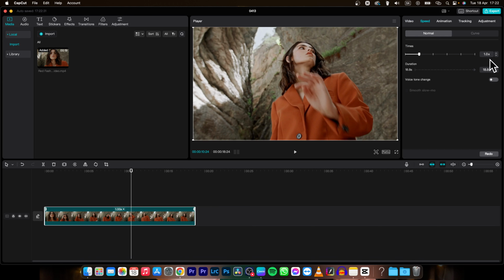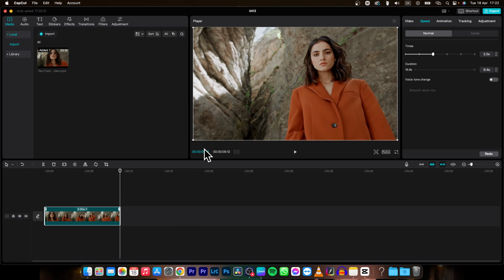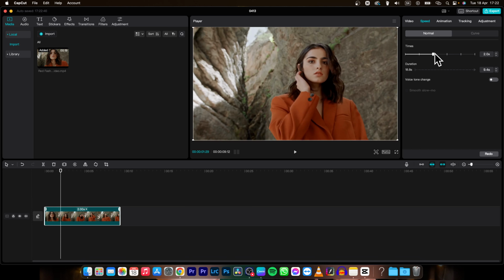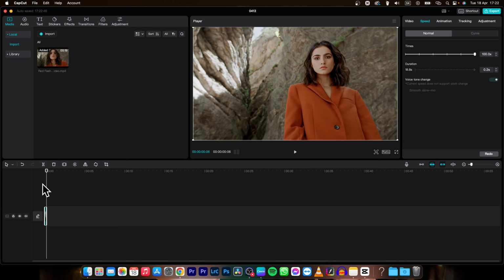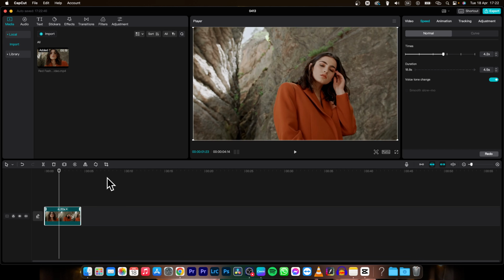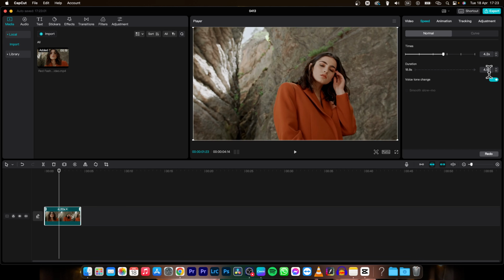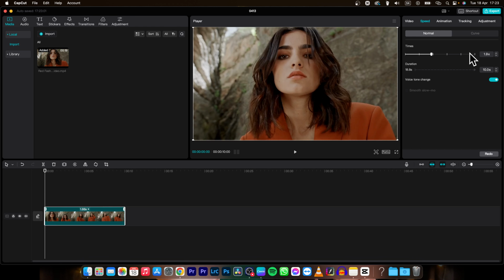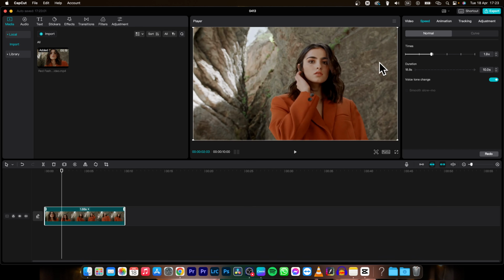How To Speed Up Video in CapCut | Speeding Up Video Made Easy | CapCut Tutorial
In this tutorial, we'll show you how to speed up video in CapCut, a popular video editing app. Speeding up video is a creative technique for creating a fast-paced, dynamic video or emphasizing specific parts of a video. Whether you're a beginner or an experienced video editor, learning how to speed up video in CapCut can greatly enhance your video editing skills. We'll cover the step-by-step process of importing your video, selecting the speed filter, and adjusting the settings for a smooth and seamless speed up effect. Follow along and unlock new possibilities for creating engaging and dynamic videos with CapCut!

CapCut Tutorial: How to Speed Up Video Like a Pro
How to Create a Fast-Paced Video in CapCut for Visual Interest
CapCut Video Editing: Speeding Up Video Made Easy
CapCut Speed Up Hack: Creating Dynamic Videos with Ease
CapCut Speeding Up: Tips and Tricks
CapCut Tutorial: Emphasizing Specific Parts of a Video with Speeding Up
CapCut Speeding Up Demystified: Step-by-Step Tutorial
How to Speed Up Video in CapCut for a Unique and Creative Touch
Mastering Speeding Up Video in CapCut: A Comprehensive Guide
CapCut Video Editing: Speeding Up Video for a Fast-Paced Effect